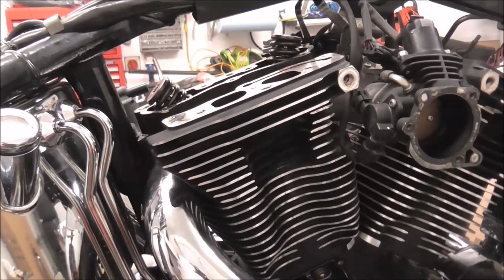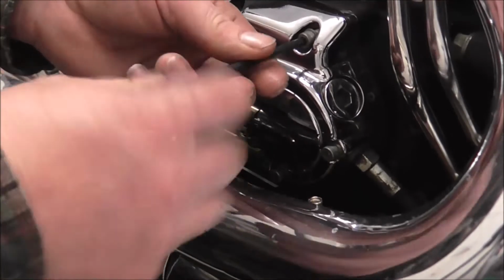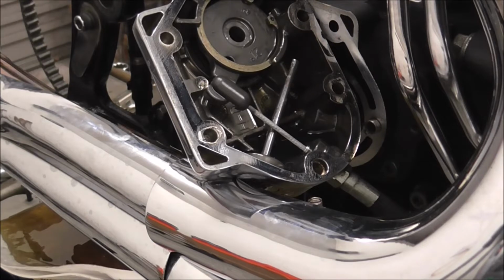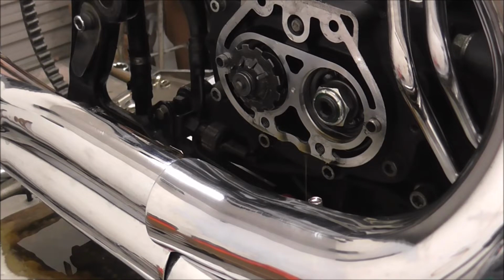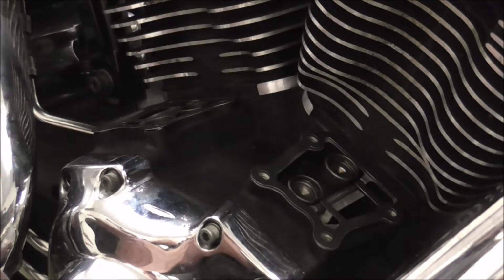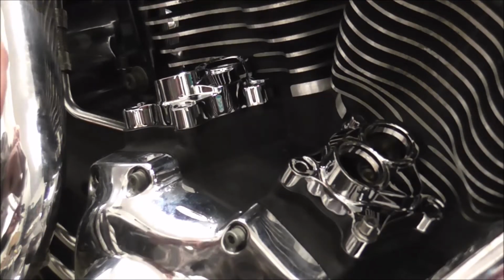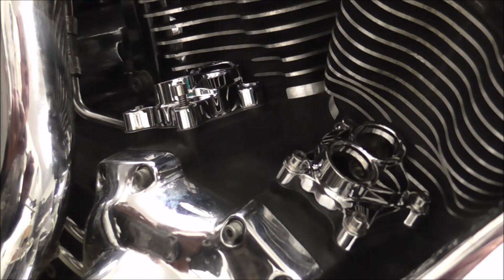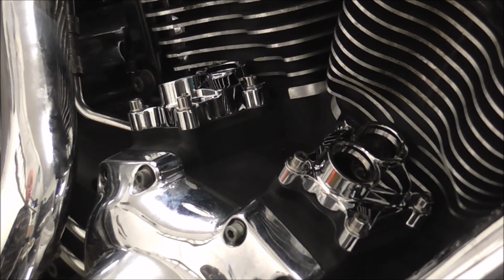Harley Davidson Deuce project 9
Continue to strip parts off the bike and put parts back on